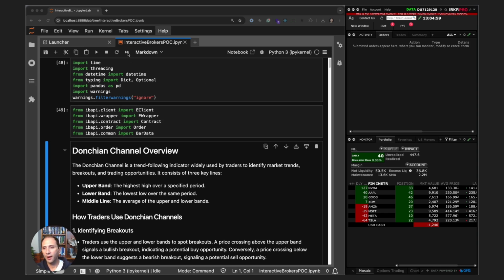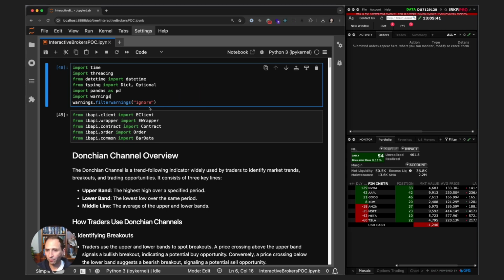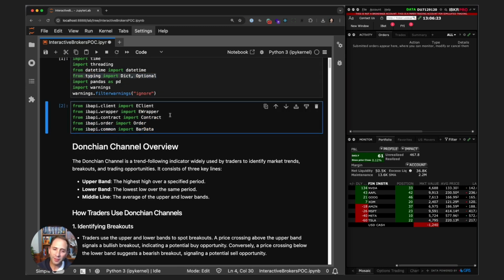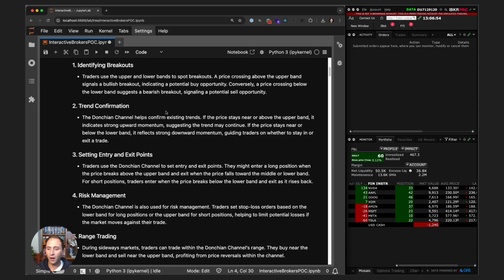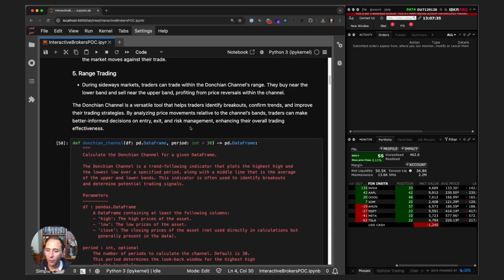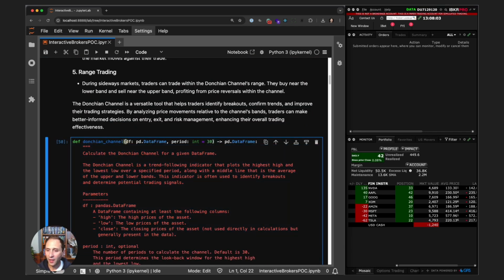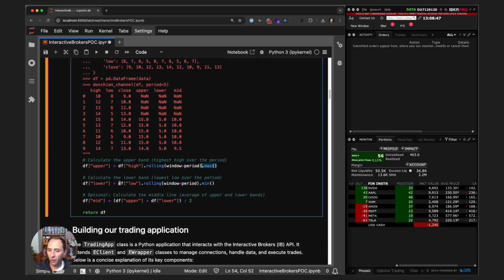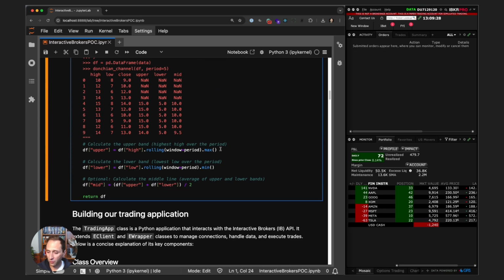Introduction to Donchian Channel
This lesson is about using the Interactive Brokers API to identify breakouts using the Donchian Channel indicator. Jason introduces Panda’s and the Jupyter Notebook environment, then explains the concept of type hinting in Python before diving into the Donchian Channel indicator.